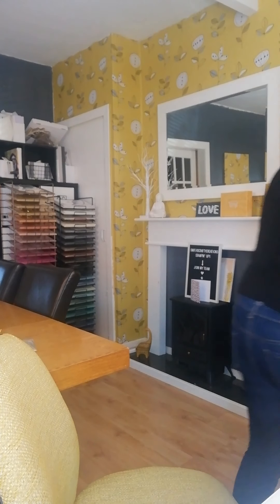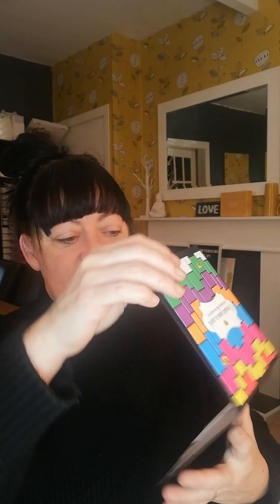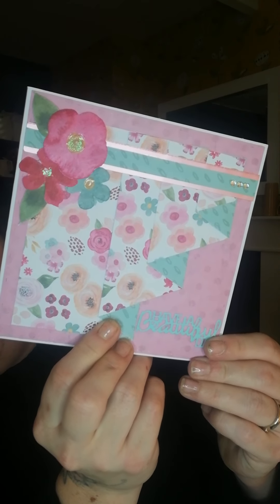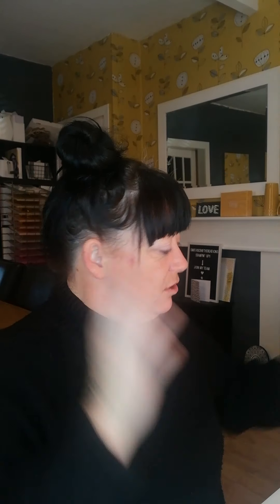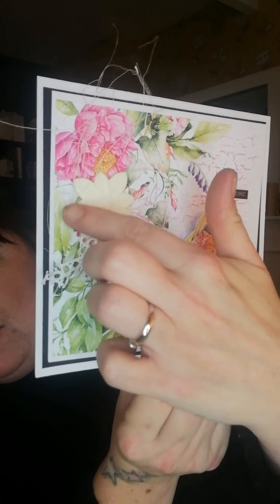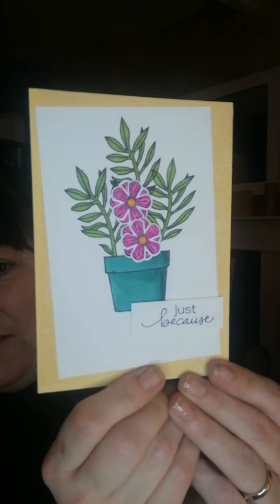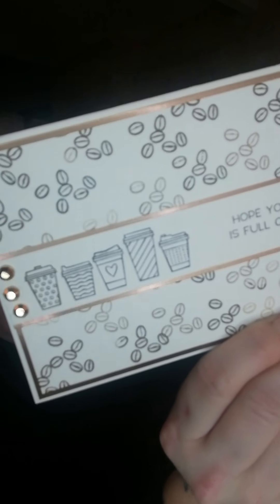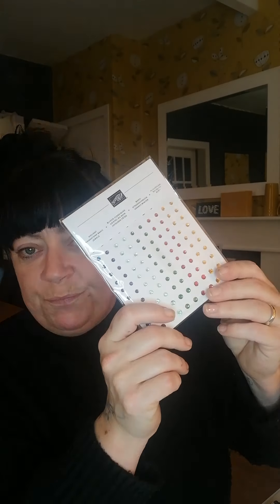happy mail time - sharing and inspiring